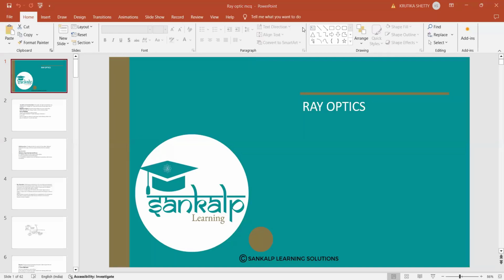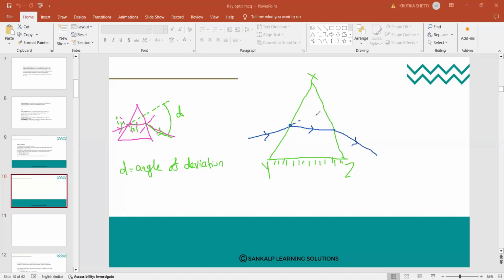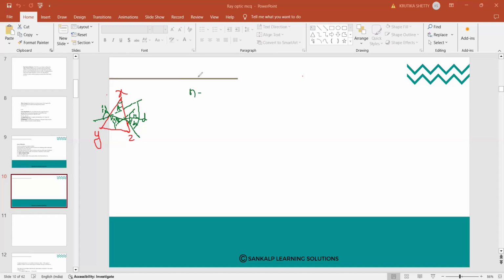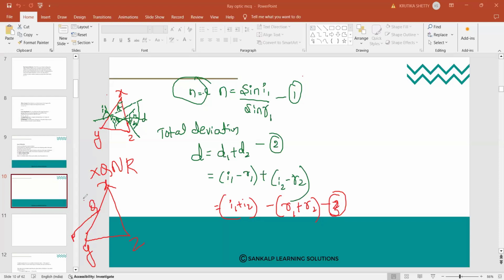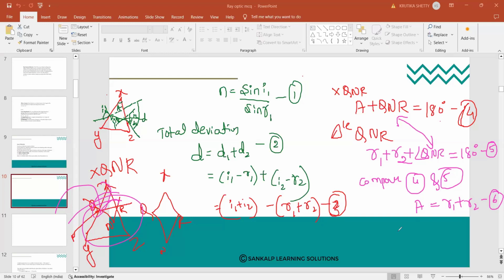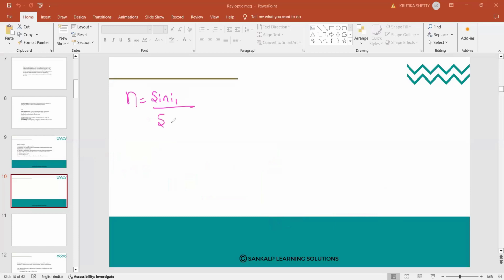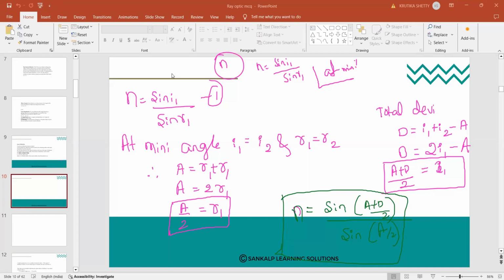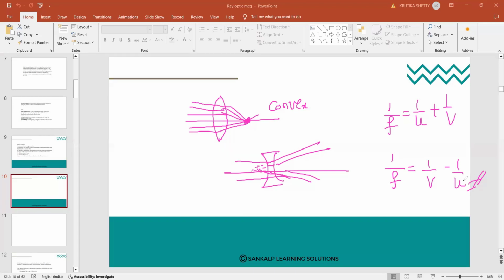Lens and lens maker formula - Physics - Session 3